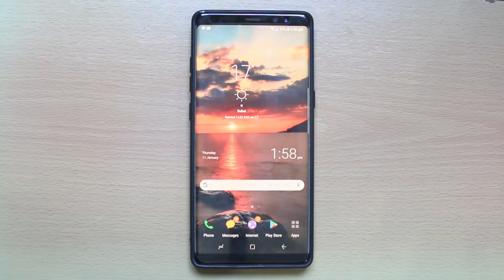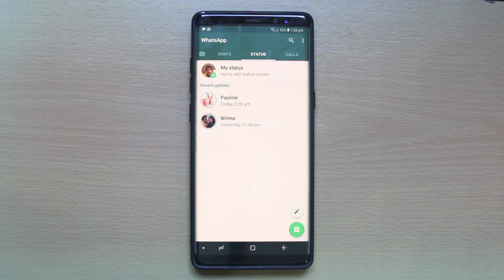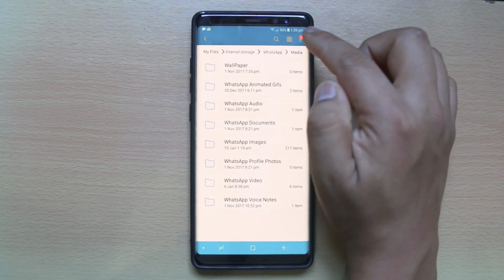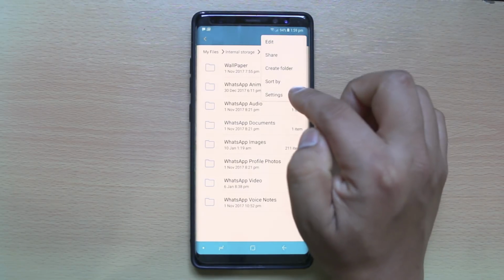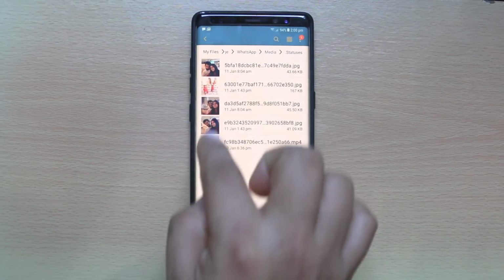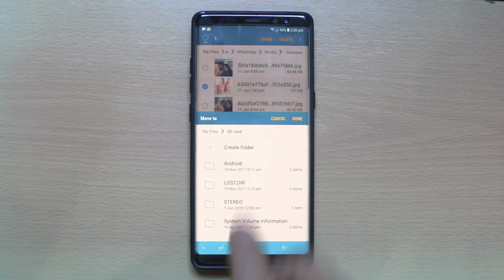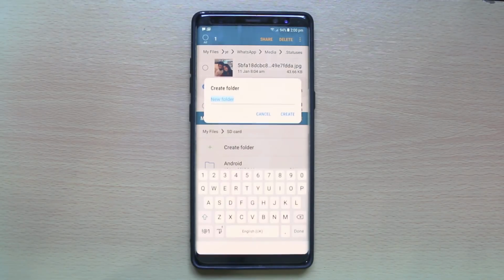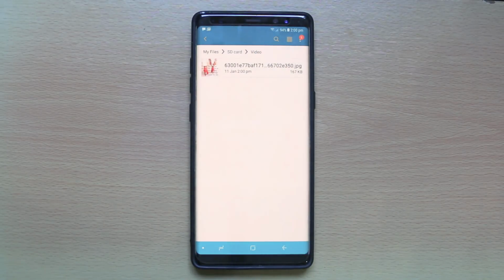How to download whatsapp status video of other contacts from your whatsapp account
In this video today we will see how to download whatsapp status video of other contacts in your whatsapp account

Now at first what we will do is we will go ahead and check which contacts have whatsapp status video uploaded in their status. For that one we will open whatsapp. We will go to status. I have these two contacts here who have video as their status in their whatsapp. So, if I want to save whatsapp status video of any of these contacts then I can save it. Now for that one what we will do is we will go ahead and open this Samsung folder and we will go to "My Files". Now if you don't have the samsung folder then you can use any File explorer app for android device such as ES Explorer. Now I will open Internal storage. I will scroll down and I will go to "Whatsapp". I will go to "Media" here and from here what I will do is I will tap on this more option here. Go to "settings" and I will enable "Show hidden Files". Now I will go back and I have this folder here now "Status". I will open it. Now these are the videos which my contacts have uploaded in their whatsapp. So, If I want to save any of the status video then I can do it. For that one I will tap and hold the video. Then I will tap on more option here. Move. Then I can save this whatsapp status video either in Internal storage or I can send it it or I can save it to External card. For example If I want to save it to external card I will go to SD card then I can save this video in any of these Folder or if I want to create a new one, I will select "create folder" and then i will give a name to the folder. let me give "Video" and then create. So, once I have created Folder then what I will do is I will select "Done". Now you can see this video has been saved to "Video" folder which is in SD card. So, this is how you can save Whatsapp status video of your contact.

This video also answers some of the queries below:
whatsapp status 30 sec video download
whatsapp status video
How to download whatsapp status photo and video